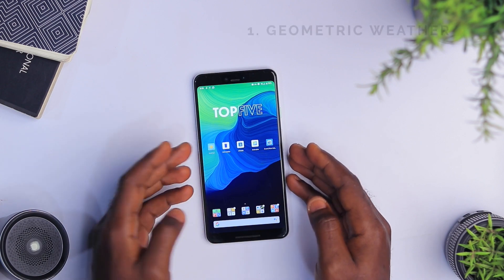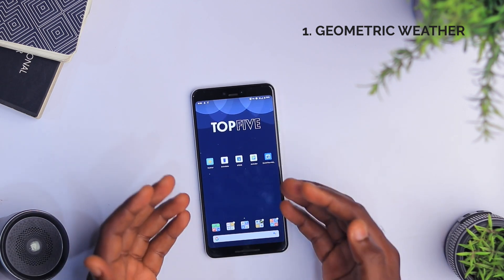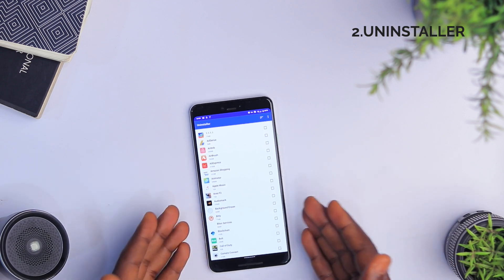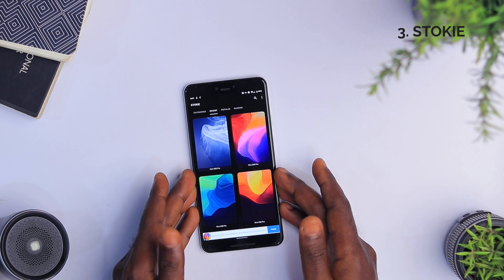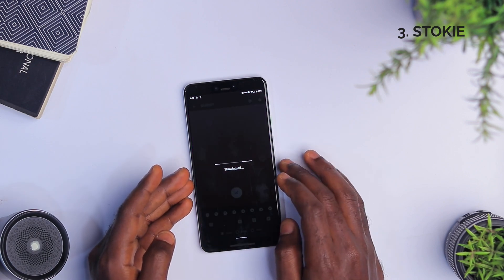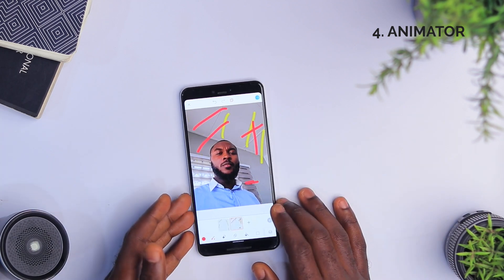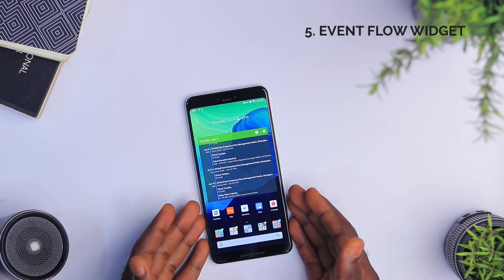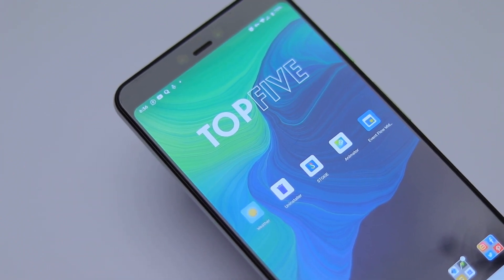Top 5 Best Android Apps June 2020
0:00 Introduction
0:31 Geometric Weather
1:34 Uninstaller
2:39 Stokie
4:38 Animator
6:07 Event Flow Widget